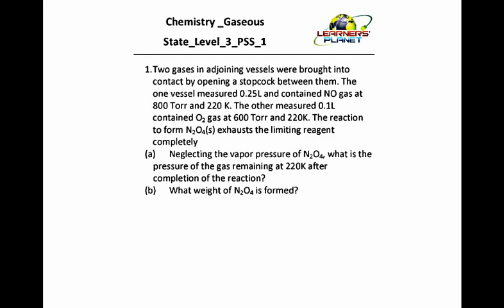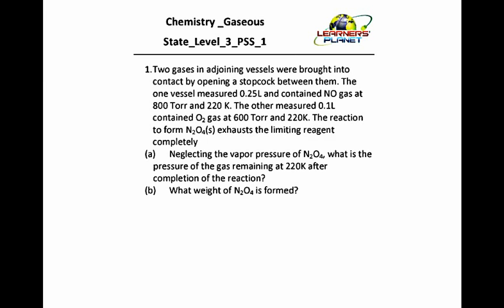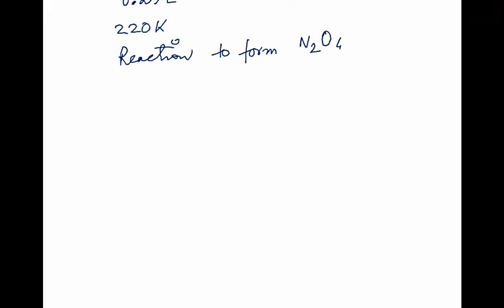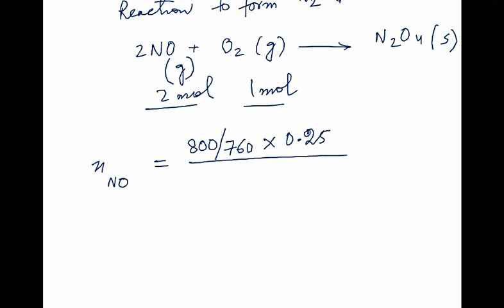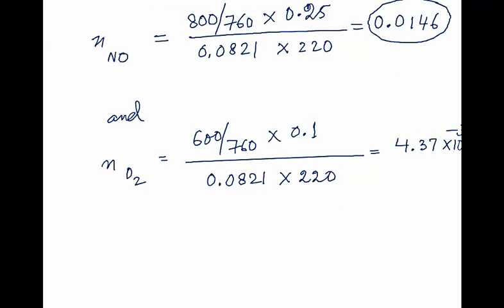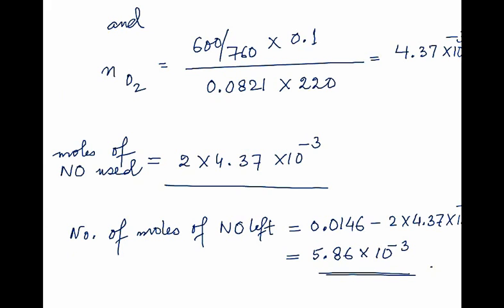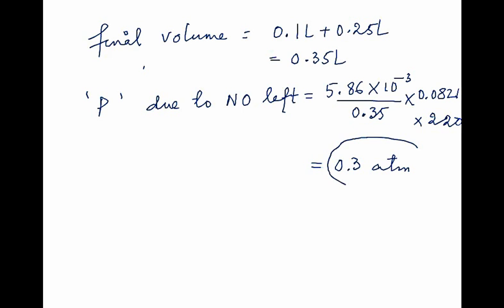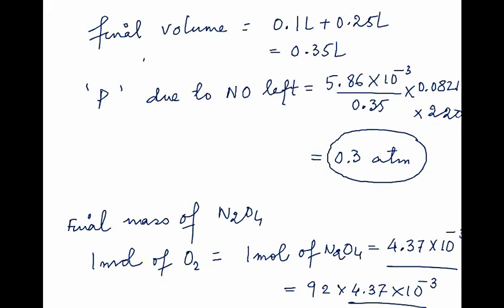11 CBSE Chapter Slide Chemistry Gaseous State Level 3 PSS 1